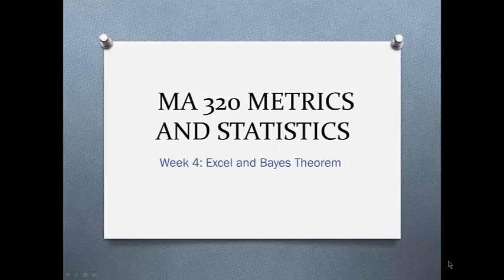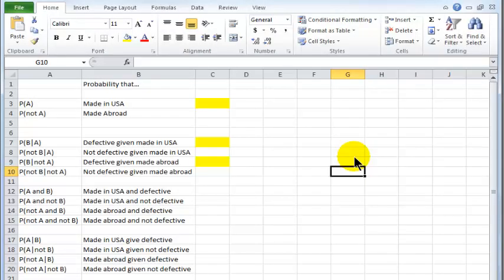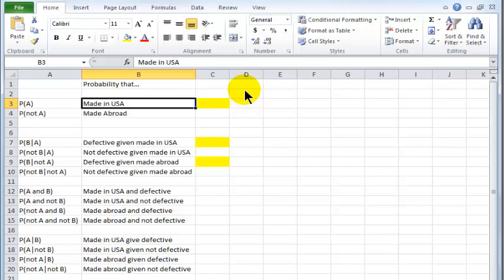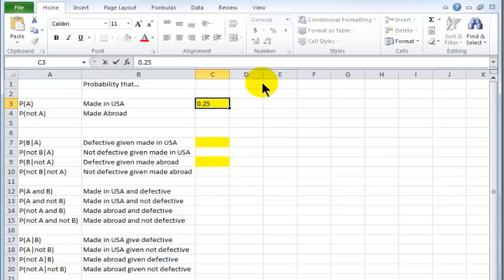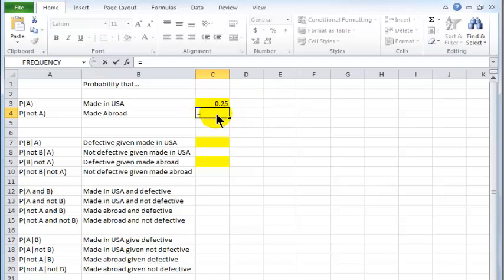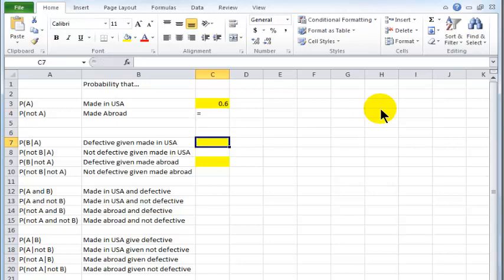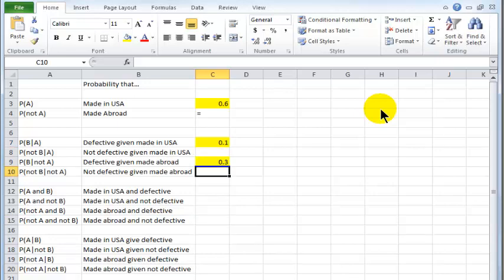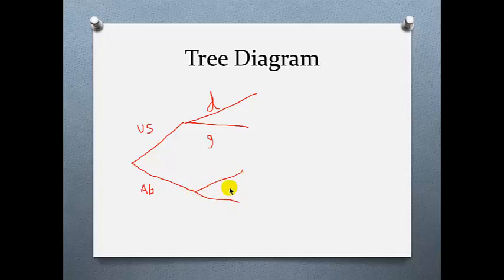Excel Bayes Theorem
Instructions for probject